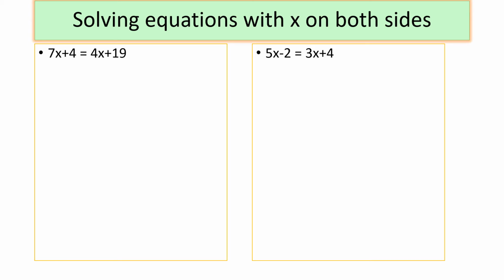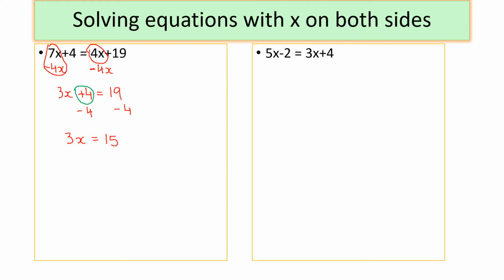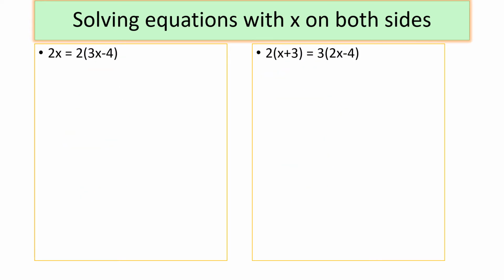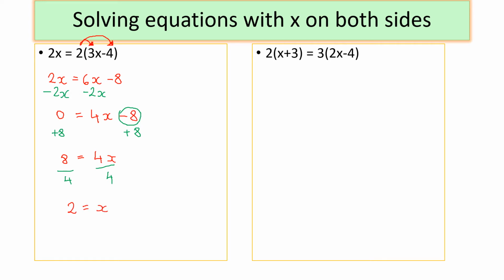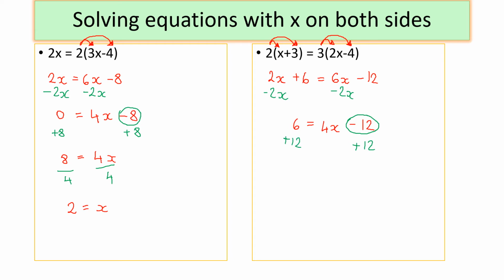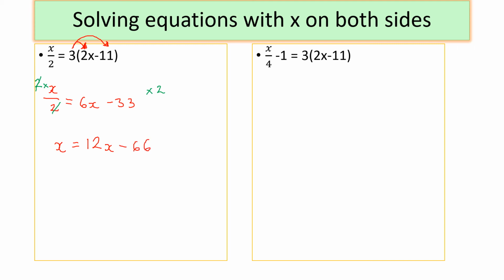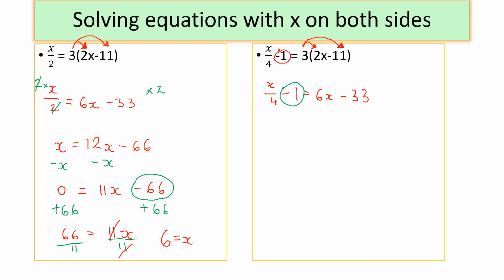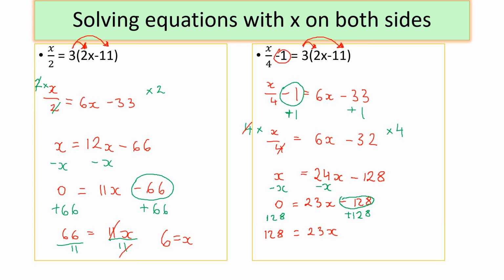solving equations with x on both sides